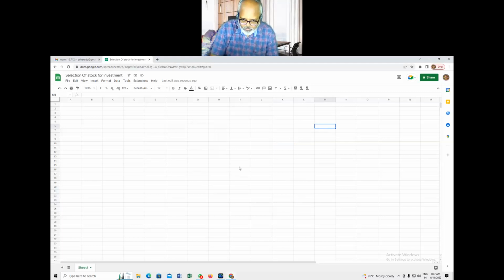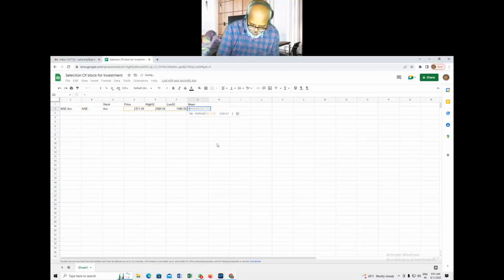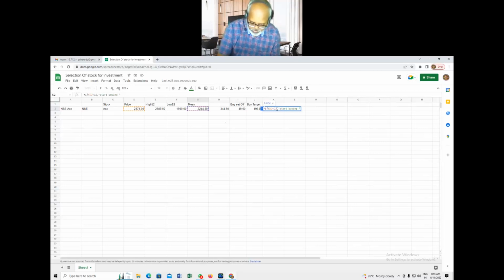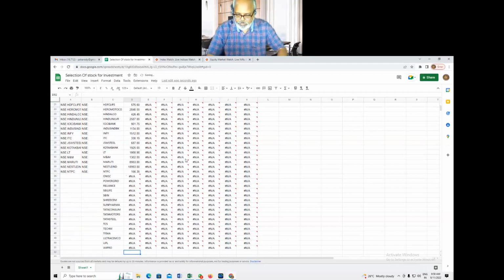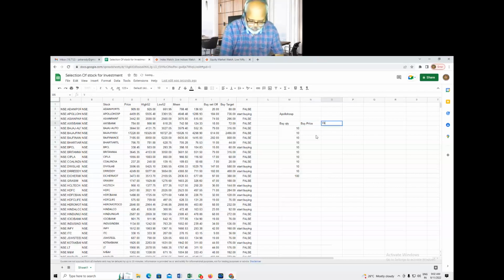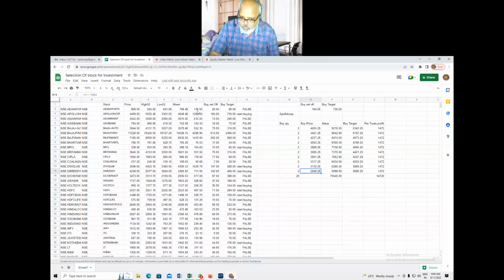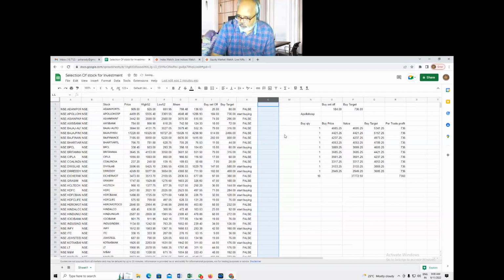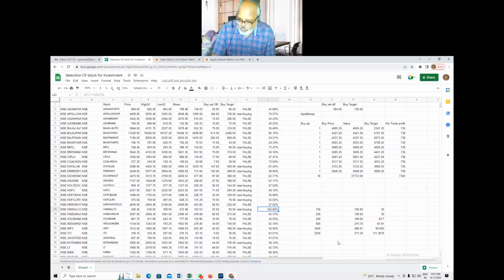How to select stocks for investment using google sheet